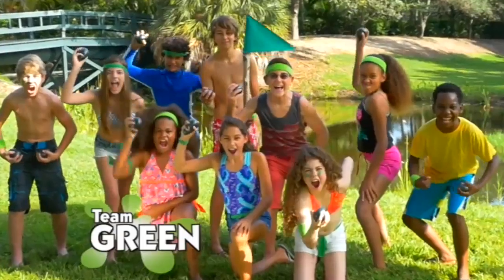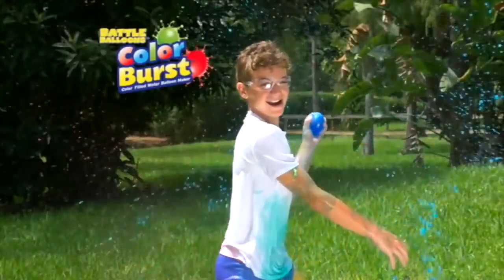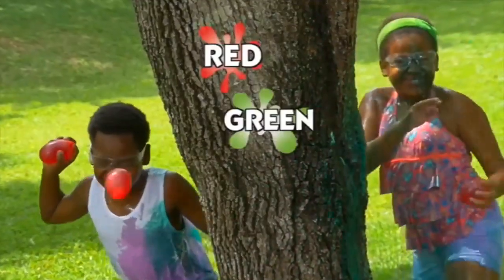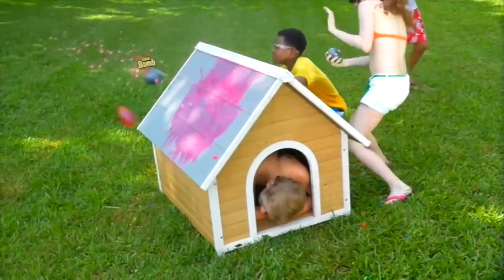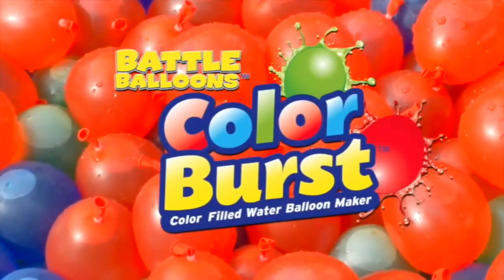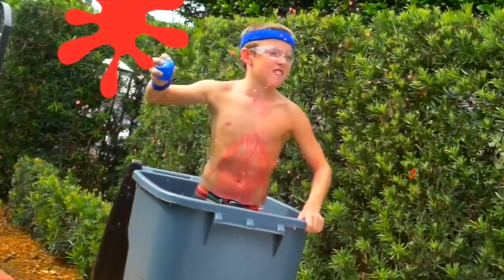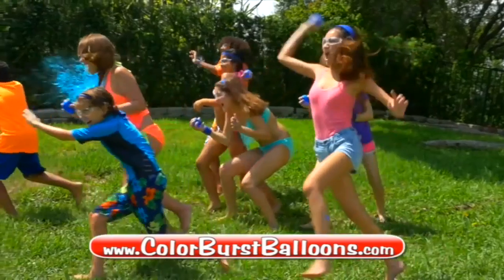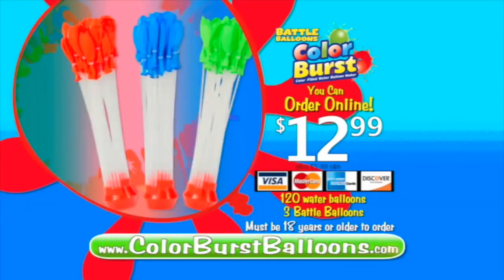Battle Balloons Color Burst Commercial - As Seen on TV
Battle Balloons Color Burst help you to get water fights set up for you and your kids to have fun on a hot day. They're self-sealing, which means that you don't have to tie them off after filling them up.